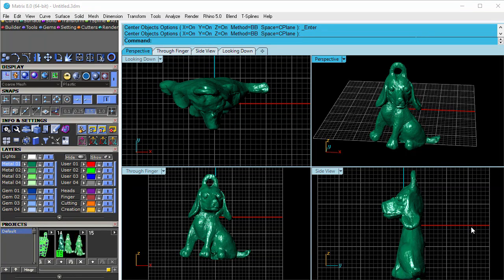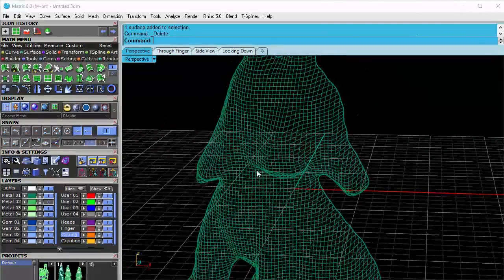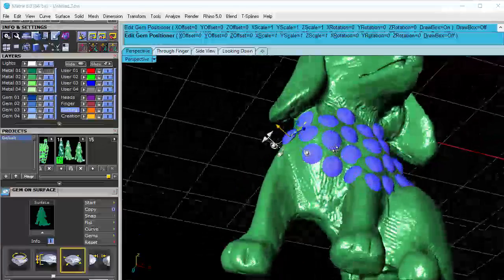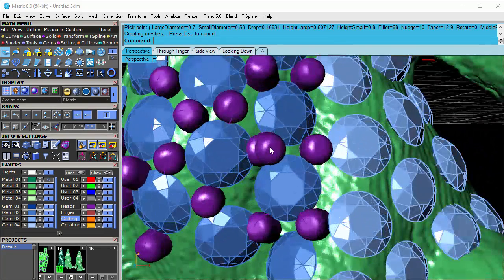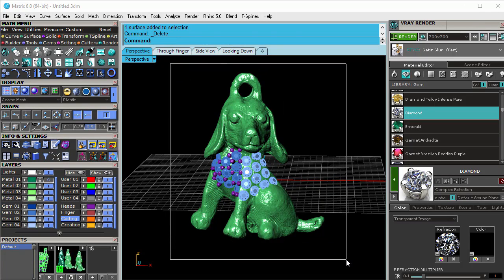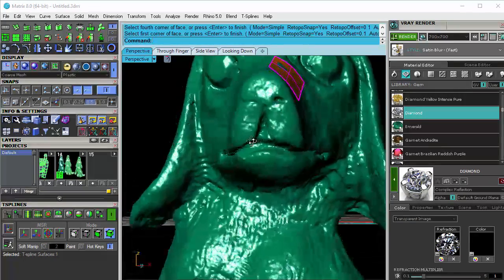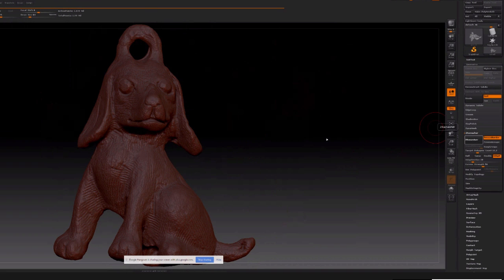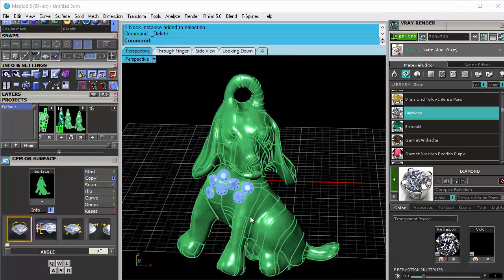How to use eLUXE3D Scanned Data in Gemvision Matrix CAD Software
eLUXE3D Gold 5.0MB System puppy scan